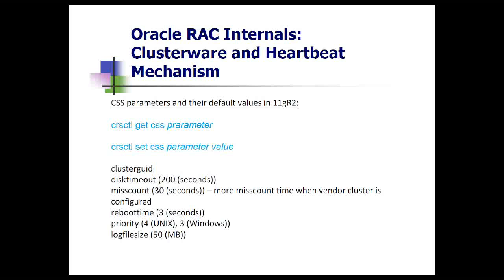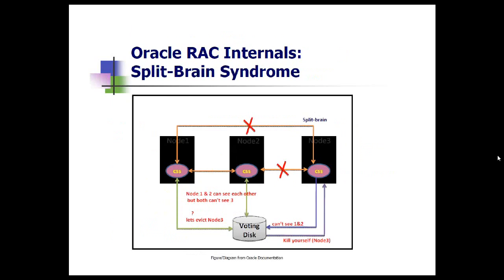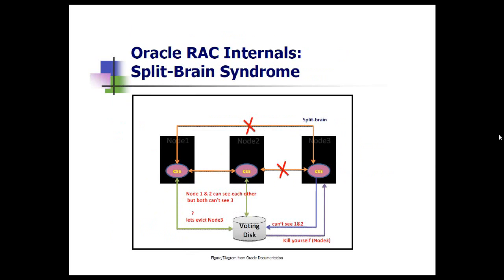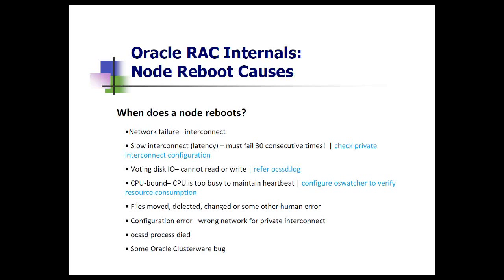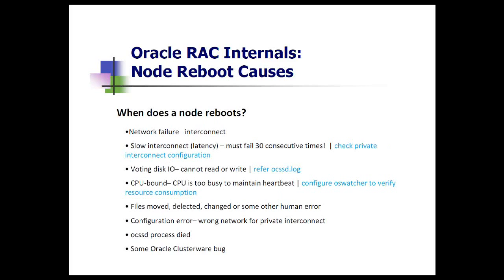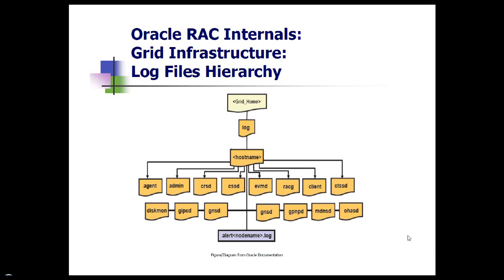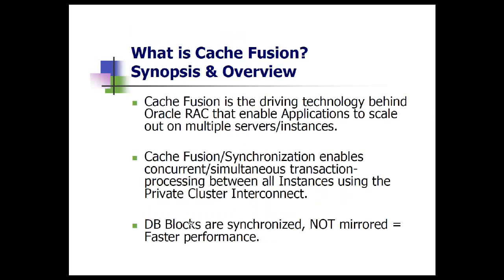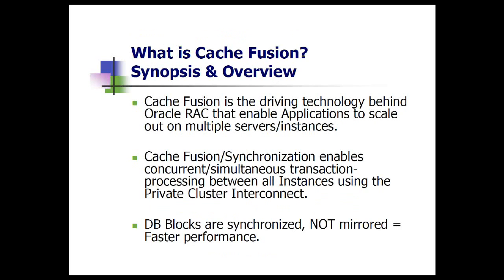Oracle 11g RACaThon Session4 Part2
Oracle RAC Internals, Cache Fusion and RAC Performance Tuning